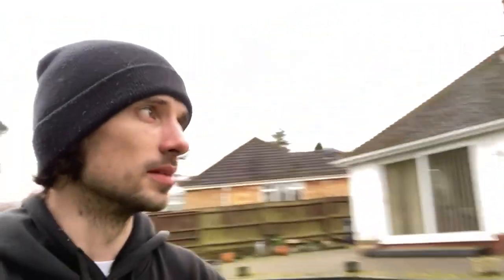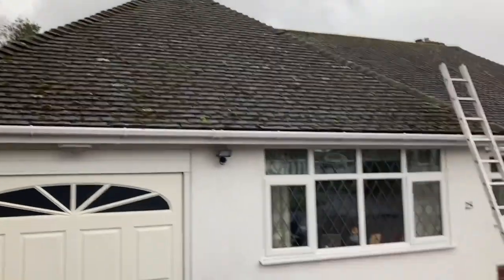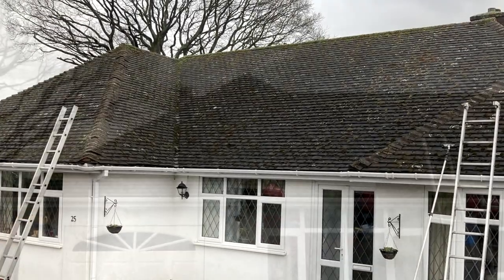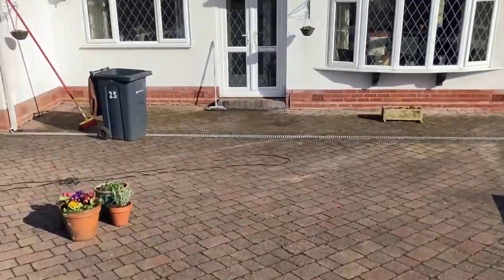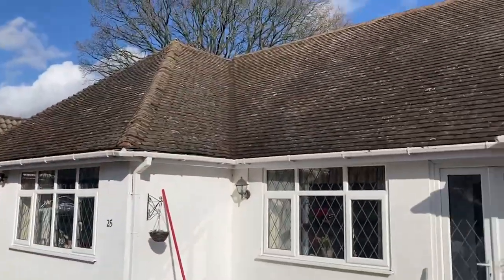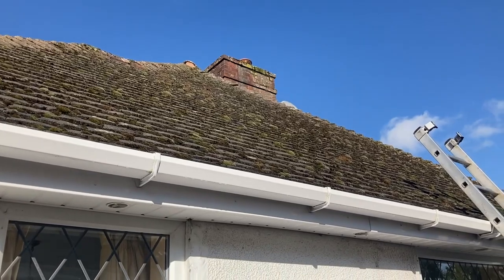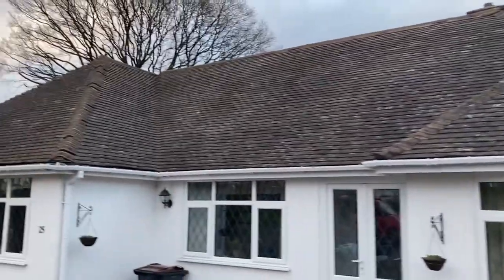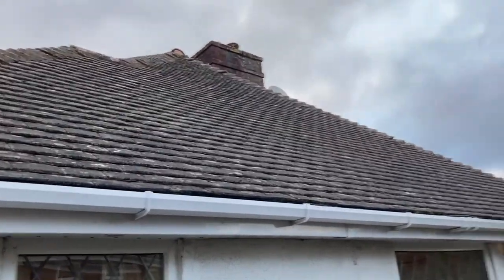Huge Bungalow Roof Clean! // Partridge Exterior Cleaning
Teaming up to get this roof clean in sutton coldfield done and dusted ready to be treated when we get some nicer weather. Really starting to pump out these roofs again now with lots more booked in and ready to go.